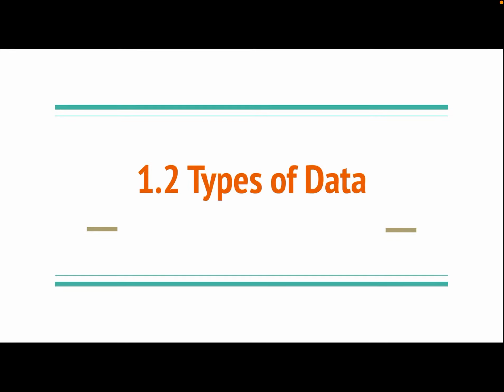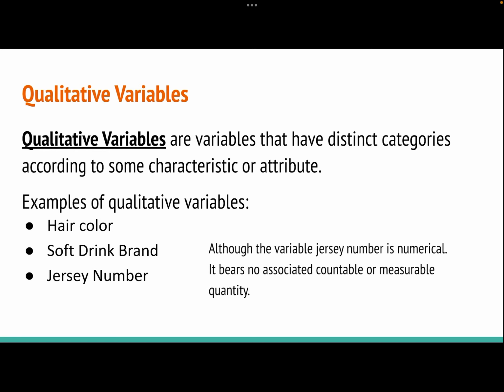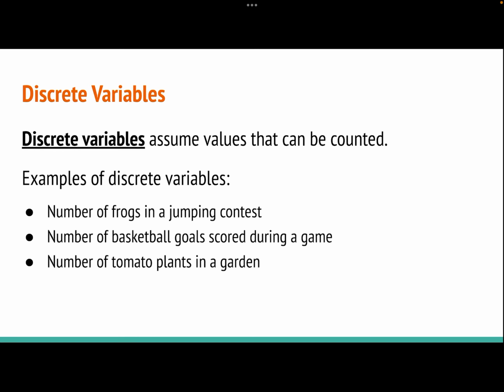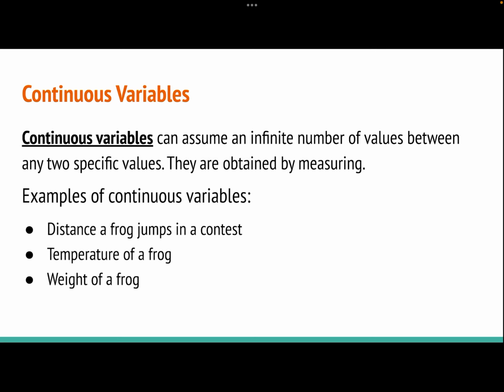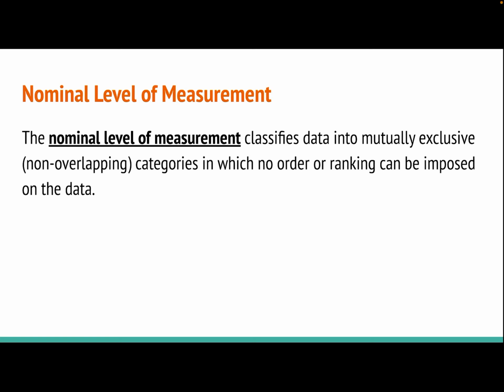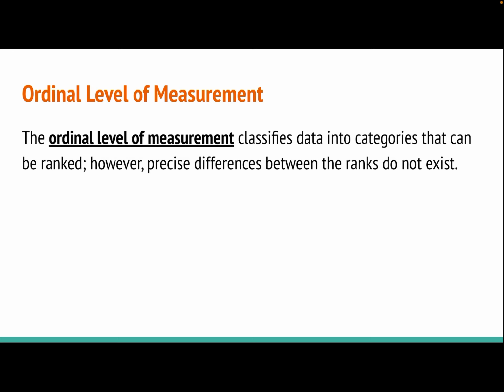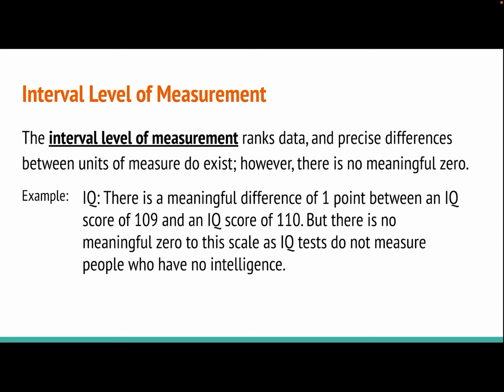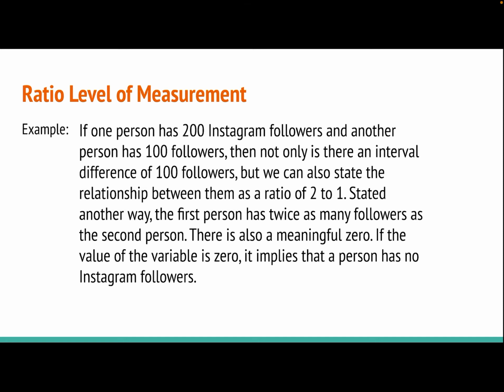Types of Data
This video describes how to identify qualitative and quantitative variables, and categorize levels of measurement as nominal, ordinal, interval, or ratio.